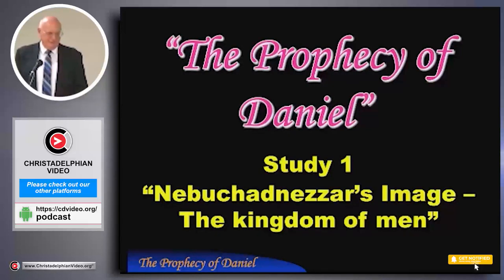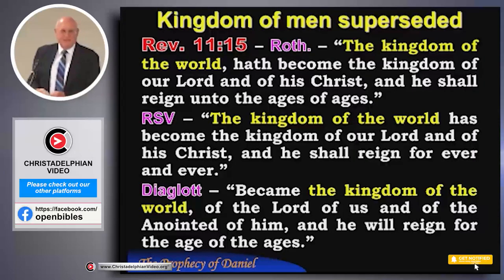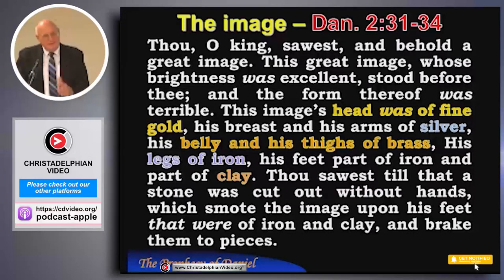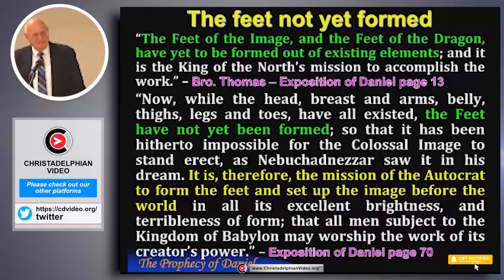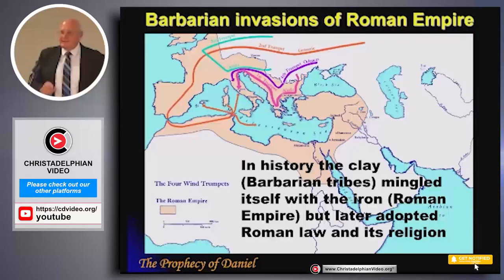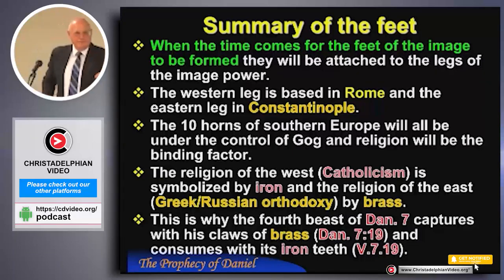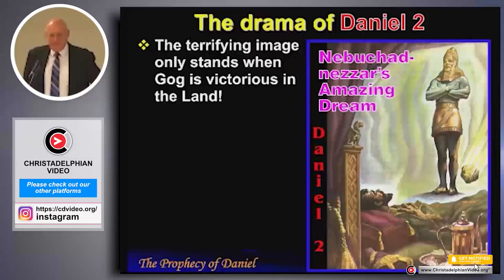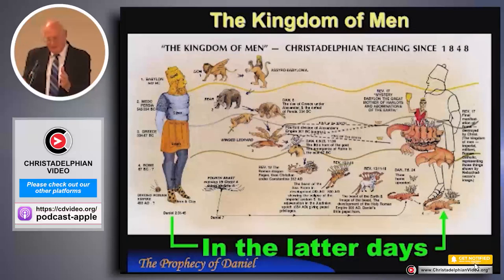The Prophecy of Daniel: Study #1 'Nebuchadnezzar's Image'...The kingdom of men!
A Christadelphian Video:
CHRISTADELPHIANVIDEO.ORG, a worldwide collaboration by Christadelphians to help promote the understanding of God's Word to those who are seeking the Truth about the Human condition and God's plan and Purpose with the Earth and Mankind upon it.

Christadelphianvideo.org is an online tool for establishing just how far removed today's mainstream Christianity is from the 'True Christian Teachings' of the 1st Century Apostles.

You can follow us online at..

#2 Our podcast on android... (50,000/wk Downloads recently!) available on most podcast platforms

Watch / read / Listen to other thoughts for the day on our